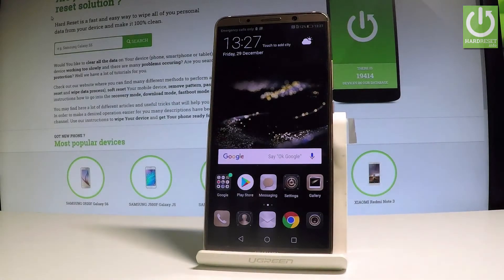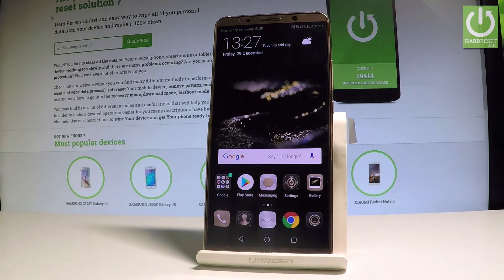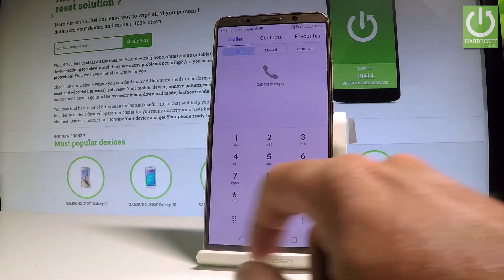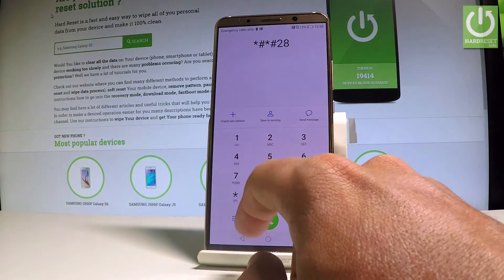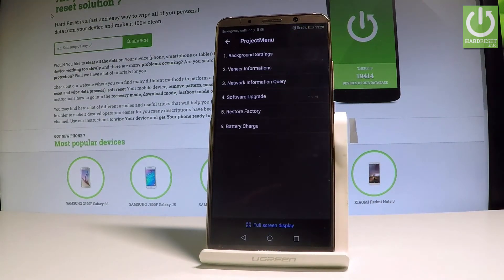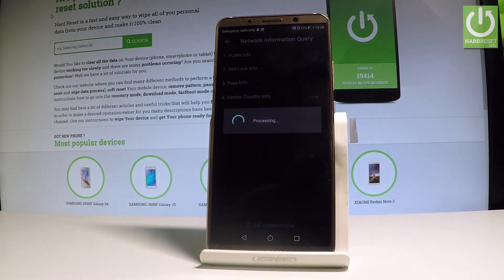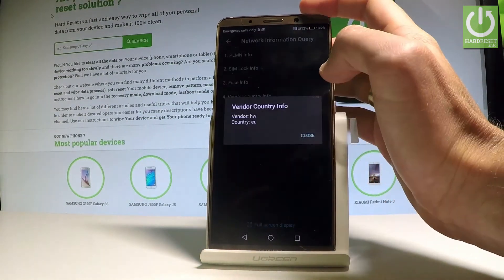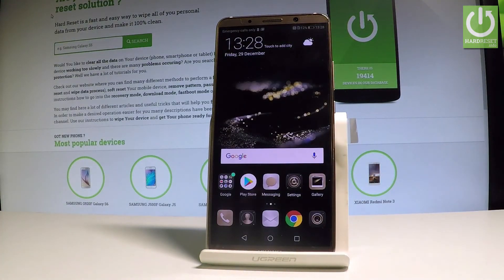How to Check Simlock Status on HUAWEI Mate 10 Pro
How to read SIM lock status on HUAWEI Mate 10 Pro? How to get Simlock info from HUAWEI Mate 10 Pro? How to get access to SIM lock Status in HUAWEI Mate 10 Pro?

Open hidden menu and check out your simlock status.